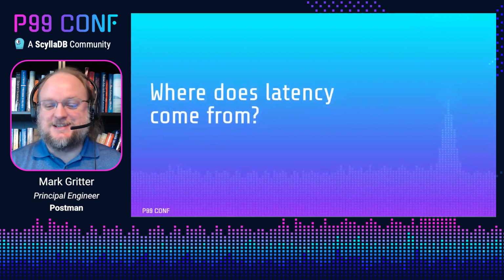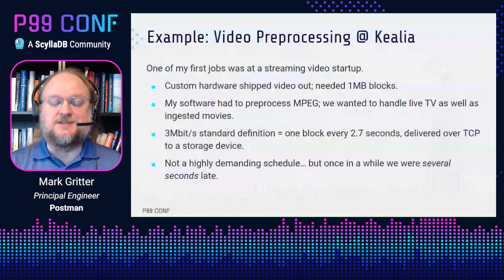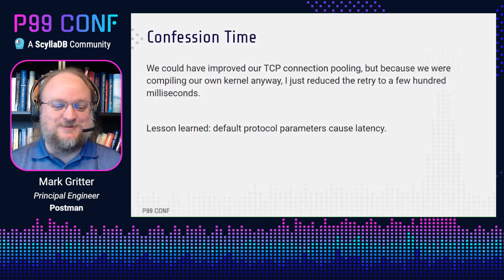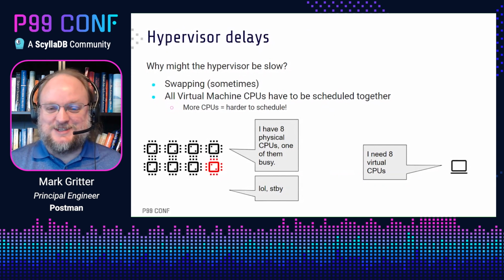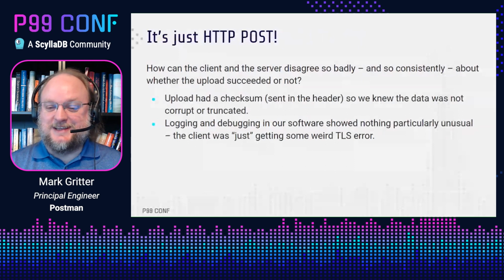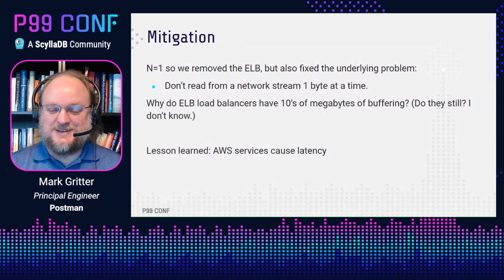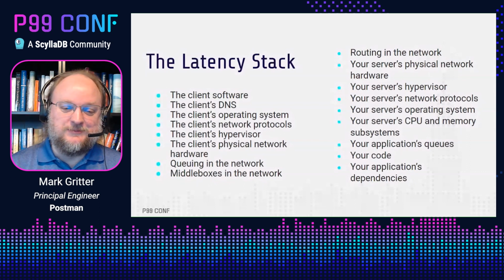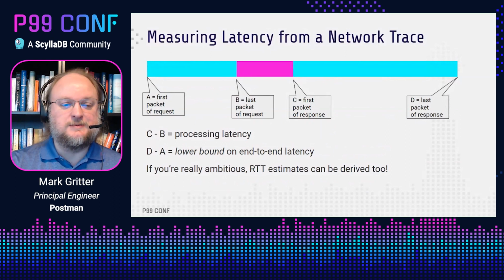P99 CONF 2023 | The Latency Stack: Discovering Surprising Sources of Latency by Mark Gritter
Usually, when an API call is slow, developers blame ourselves and our code. We held a lock too long, or used a blocking operation, or built an inefficient query. But often, the simple picture of latency as “the time a server takes to process a message” hides a great deal of end-to-end complexity. Debugging tail latencies requires unpacking the abstractions that we normally ignore: virtualization, hidden queues, and network behavior.

In this talk, I’ll describe how developers can diagnose more sources of delay and failure by building a more realistic and broad understanding of networked services. I’ll give some real-world cases when high end-to-end latency or elevated failure rates occurred due to factors we ordinarily might not even measure. Some examples include TCP SYN retransmission; virtualization on the client; and surprising behavior from AWS load balancers. Unfortunately, many measurement techniques don’t cover anything but the portion most directly under developer control. But developers can do better by comparing multiple measurements, applying Little’s law, investing in eBPF probes, and paying attention to the network layer.

Understanding API performance to find and fix issues faster ultimately means understanding the entire stack: the client, your code, and the underlying infrastructure.